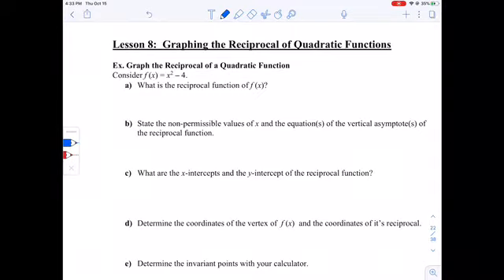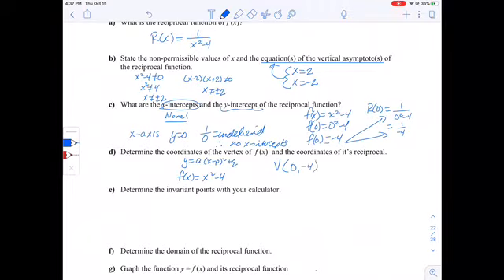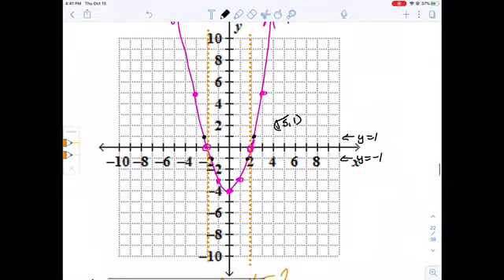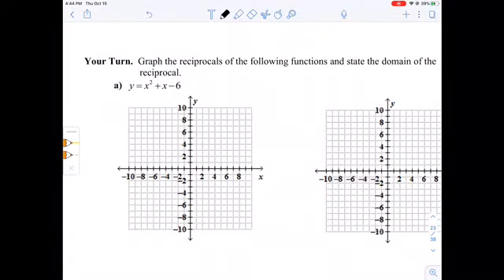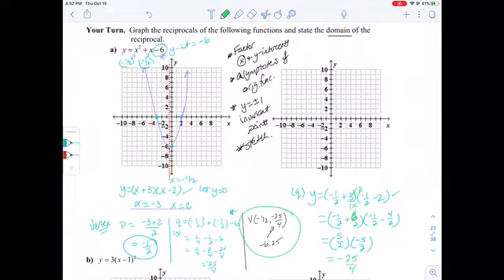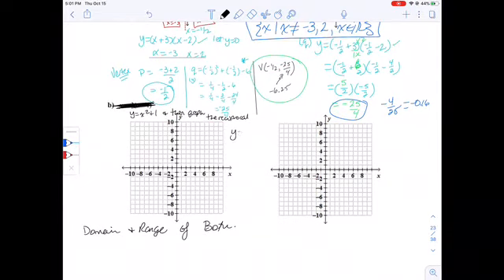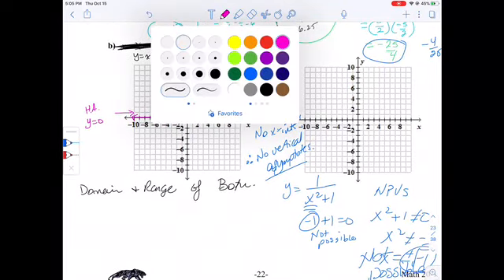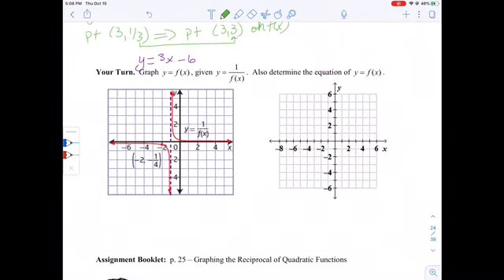Absolute Value and Reciprocal Functions Lesson 8: Graphing the Reciprocal of a Quadratic Function